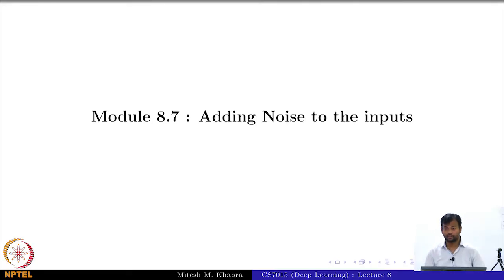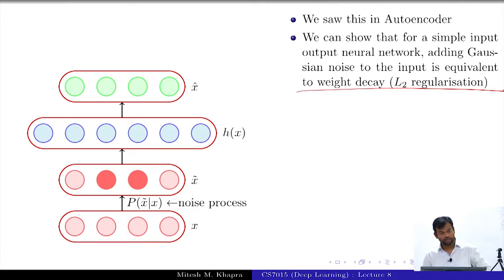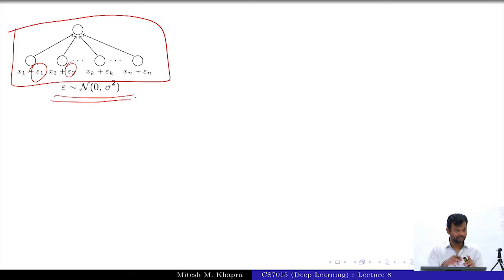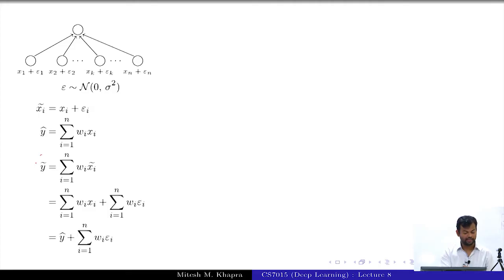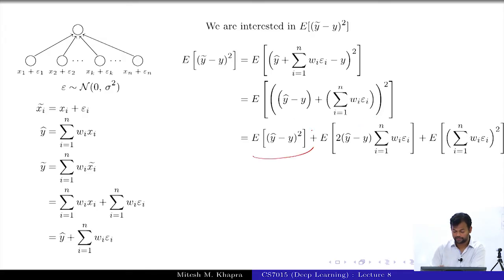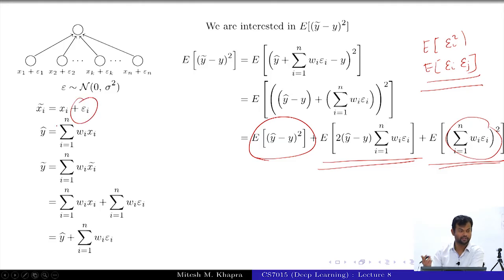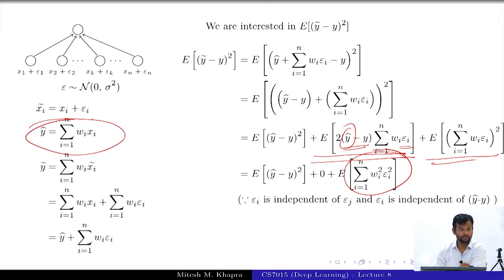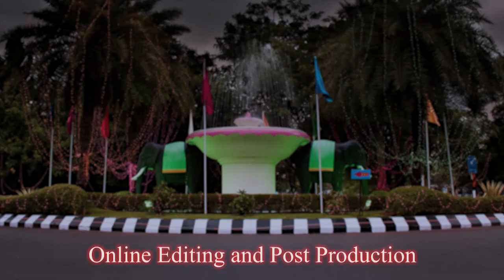Deep Learning(CS7015): Lec 8.7 Adding Noise to the inputs